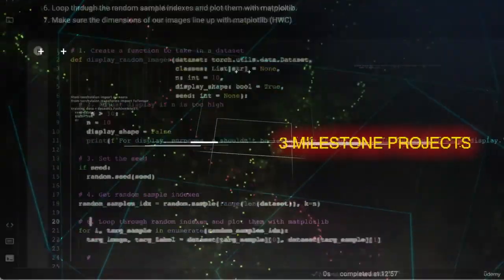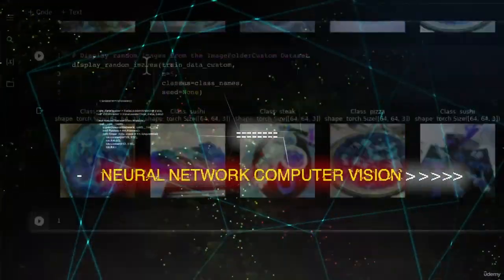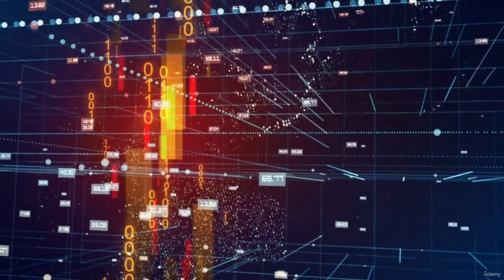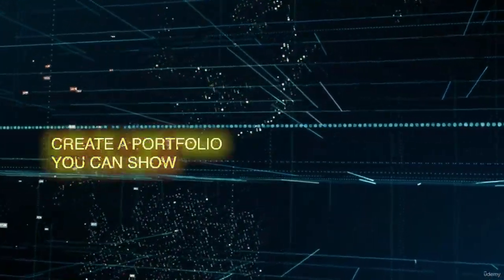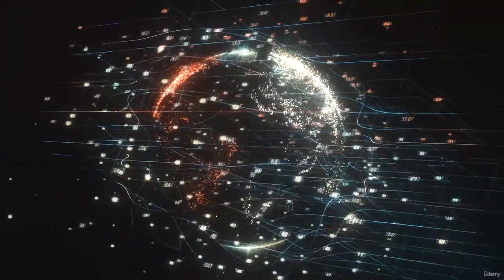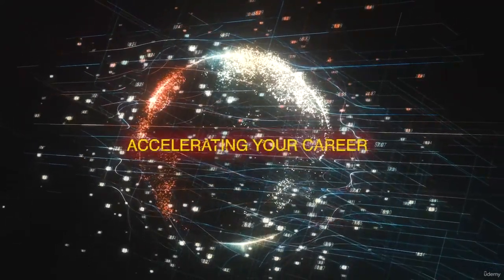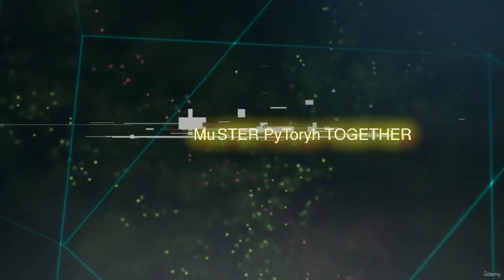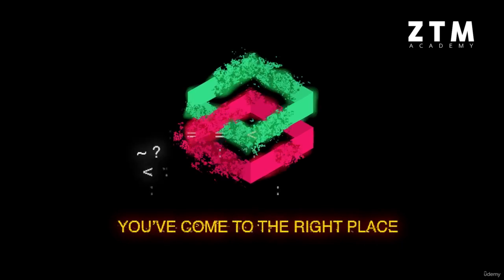PyTorch for Deep Learning in 202 Zero to Mastery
INTRODUCTION:
Unlock the power of PyTorch for Deep Learning in 2024 with our comprehensive guide! Whether you're a beginner or a seasoned developer, this tutorial series will take you from zero to mastery. Dive into cutting-edge techniques, stay ahead of the curve, and elevate your deep learning skills.

1 ● ⚖️ Rules
2 ● 👨‍🎓 How I Study
4 ● 🤔 FAQ / Frequently Asked Questions
5 ● 📆 Schedule of the Live streams
6 ● 📲 Social Media links

1 ● ⚖️ Rules

2 ● 👨‍🎓 How I Study

3 ● 💝 Supporting the channel.

4 ● 🤔 FAQ / Frequently Asked Questions

1. Why are you able to study 12 hours every day? How can I do it as well? Watch these three videos to find out:

2. How can you stay focused while studying for long hours? How can I do it too? Watch this video to find out:
3. Can I see your room? Can I see your Desk? Sure :) Check out this video (Room tour)
4. What do you listen to with your headphones? What music do you like?
5. How old are you? How tall are you?
6. Where are you from? Did u study at AUST?
7. What is Your Personality Type? I'm an GAMER type.
8. Where are you studying currently? What are you studying? Are you pursuing a degree? I achieved my bachelor's in Computer Science and Engineering (CSE )at  AUST. I'm a graduate student! I am now Preparation For Abroad.

6 ● 📲 Social Media Links